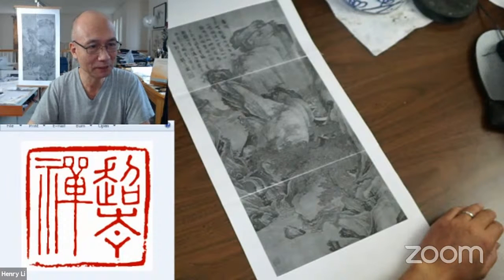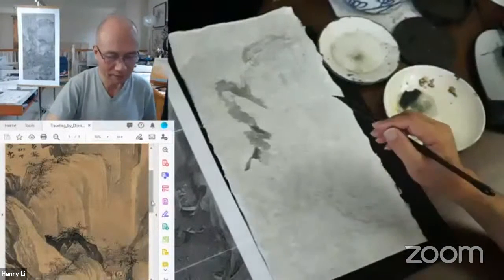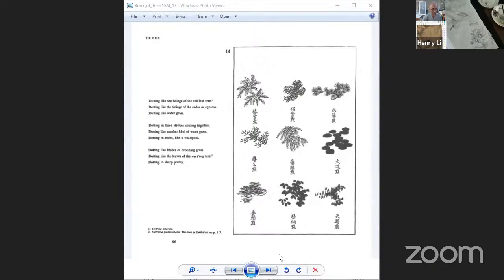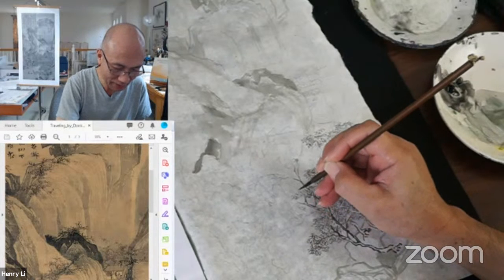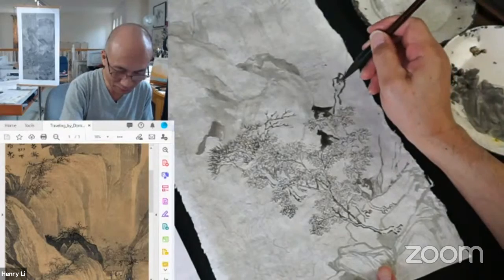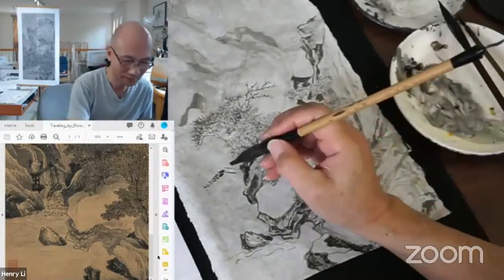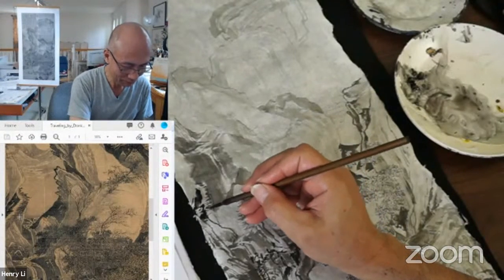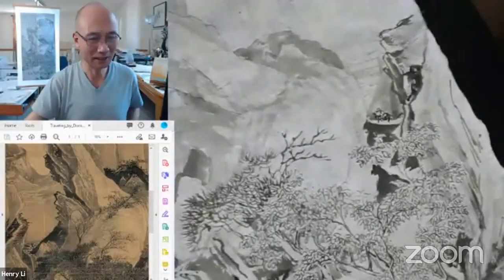Henry Li live streaming: CLASSICAL LANDSCAPE Lesson 15